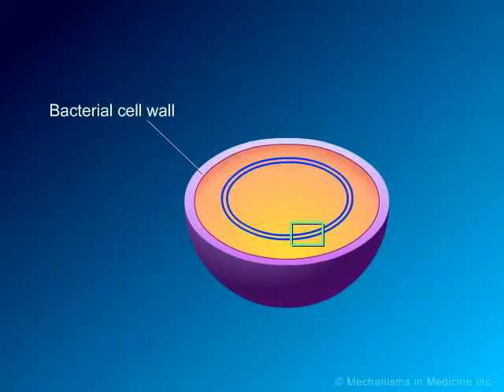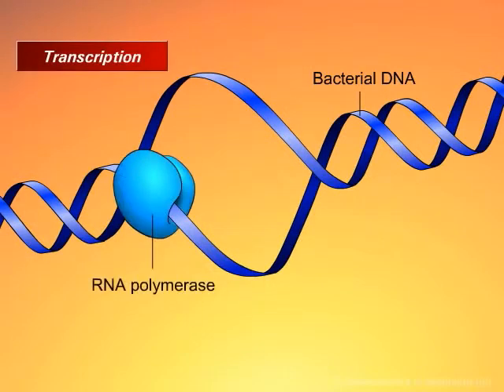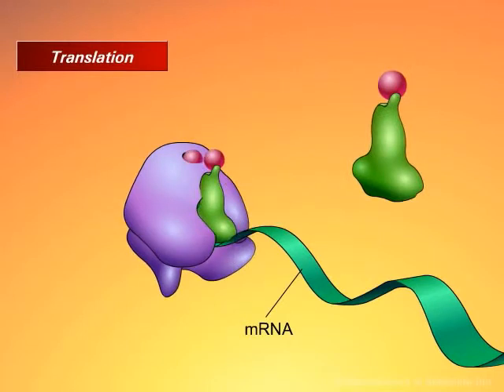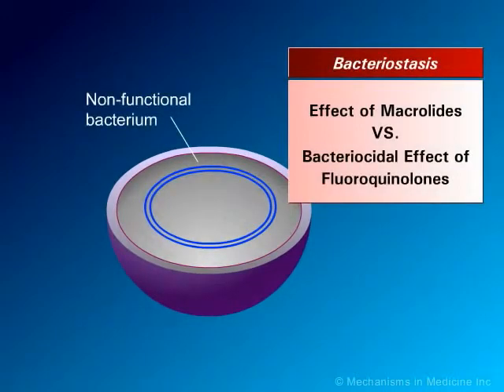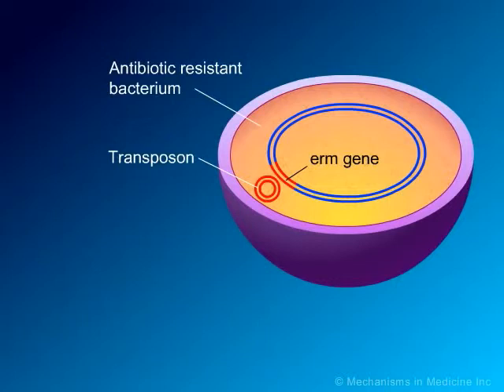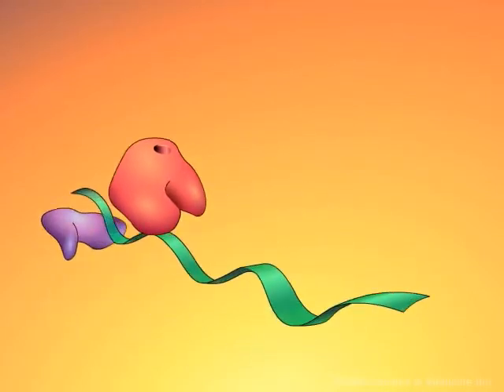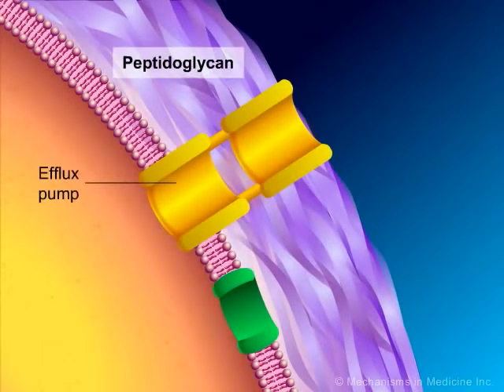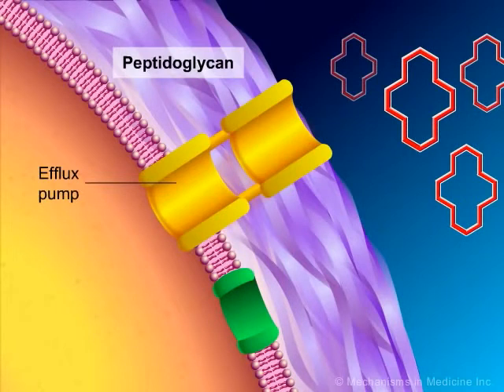macrolides by mechanisms in medicine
by mechanisms in medicine
(used only for reporting)